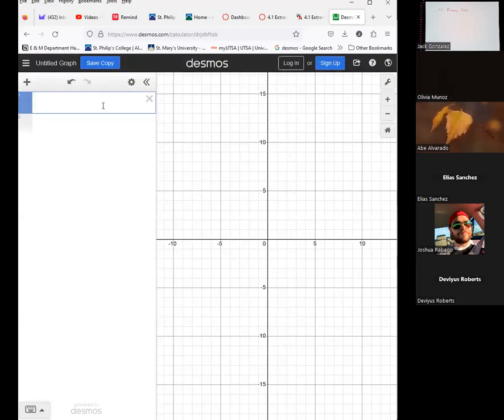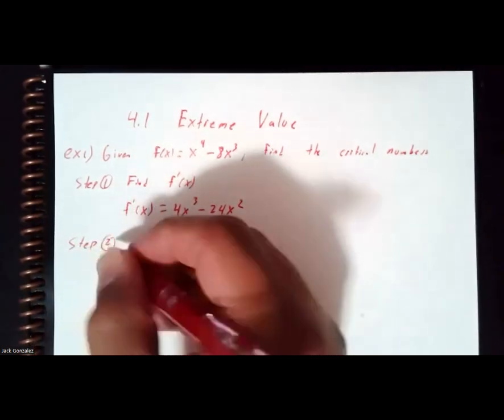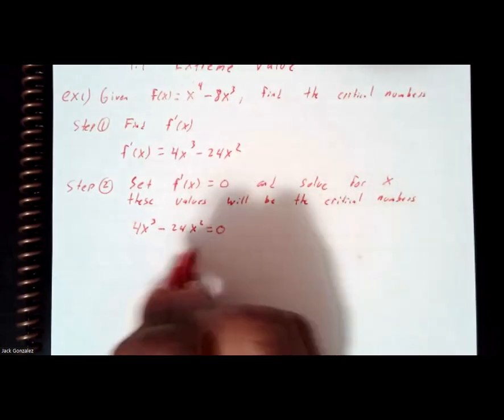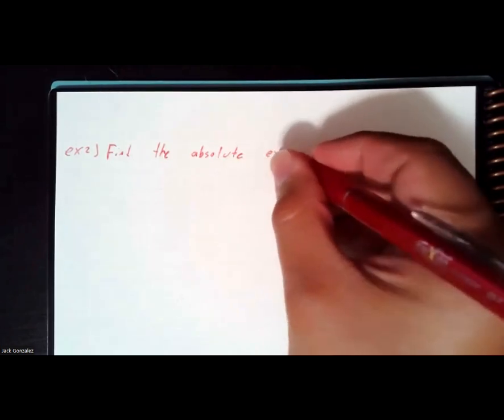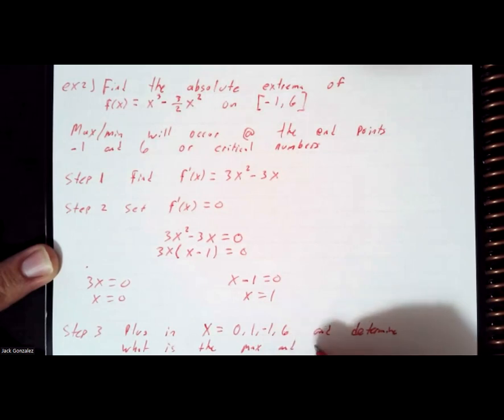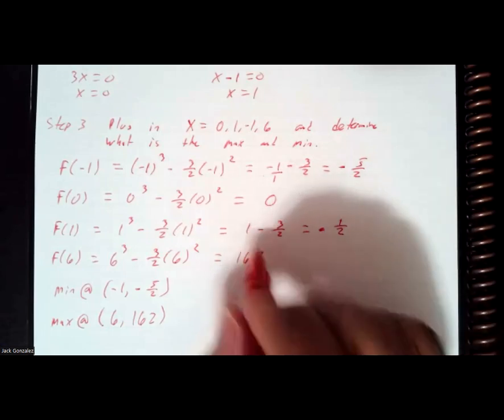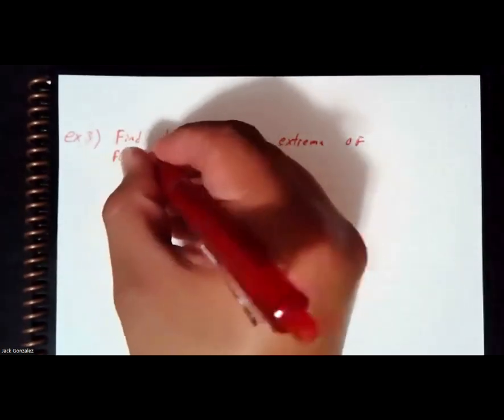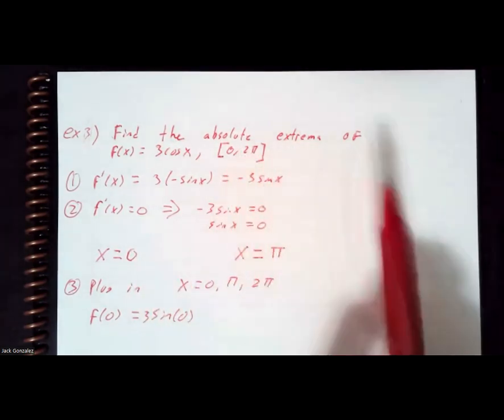Calculus 4.1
Extremas